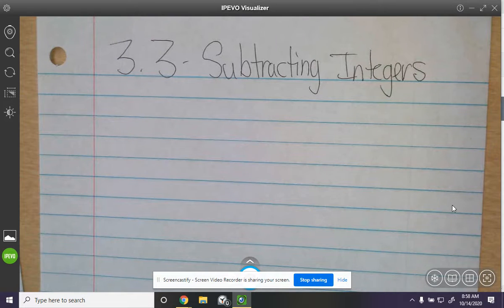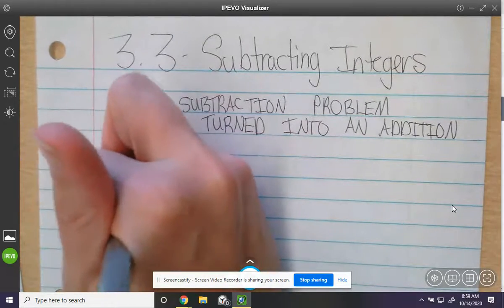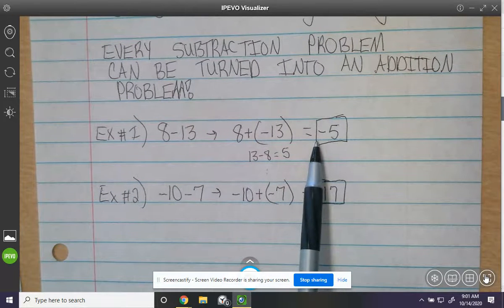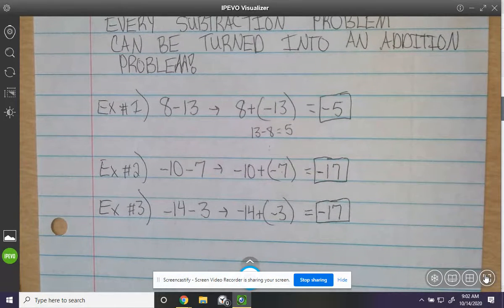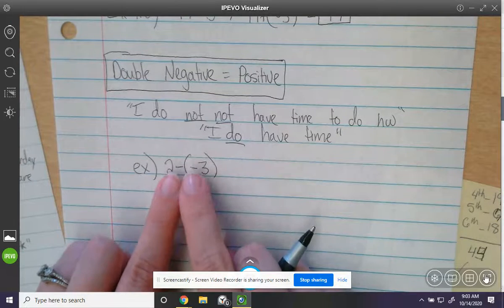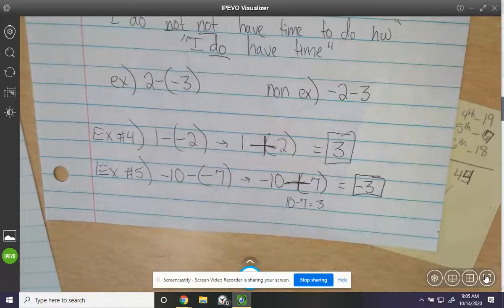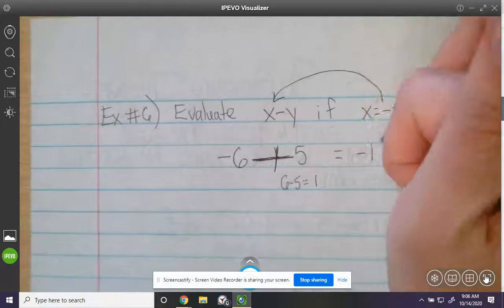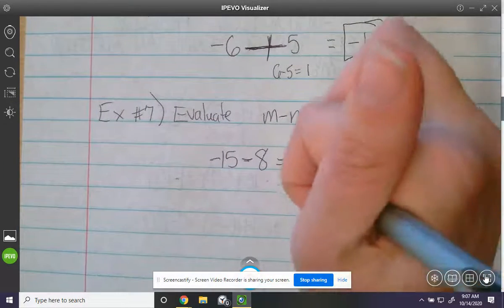7th 3.3 - Subtracting Integers